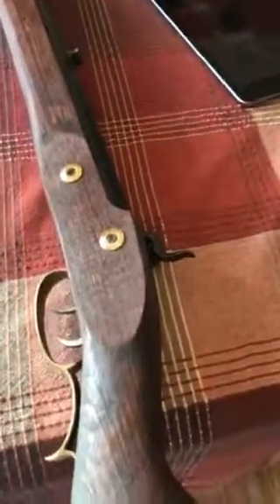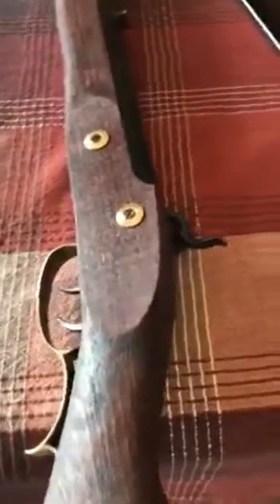SDI muzzleloader steps taken to complete. Part 2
This is the 2nd part to the steps taken to complete